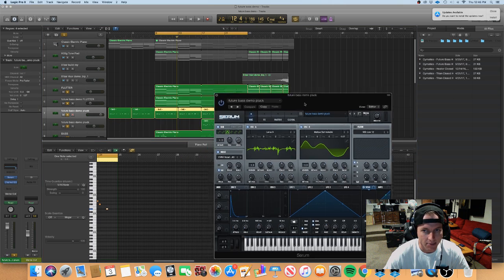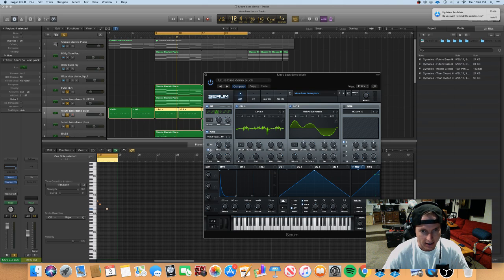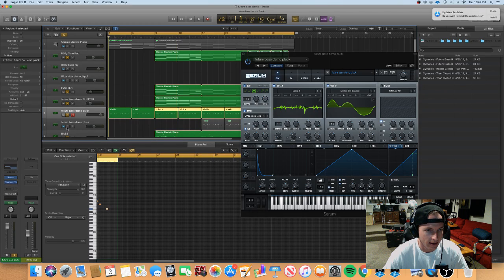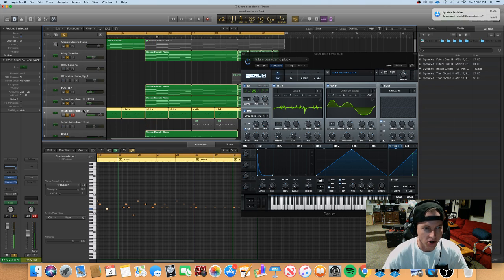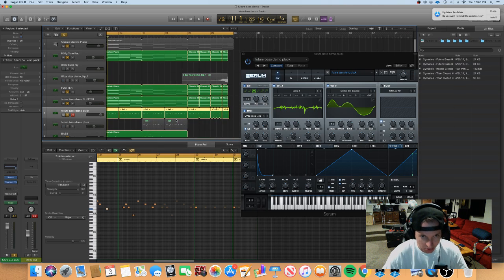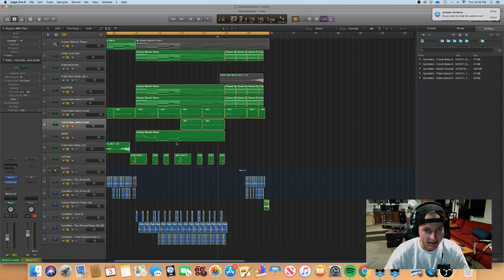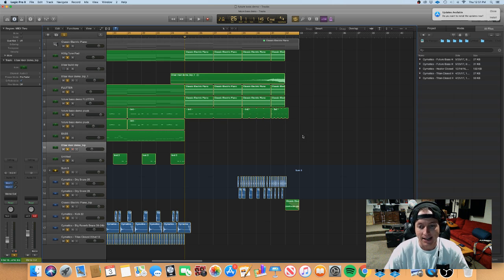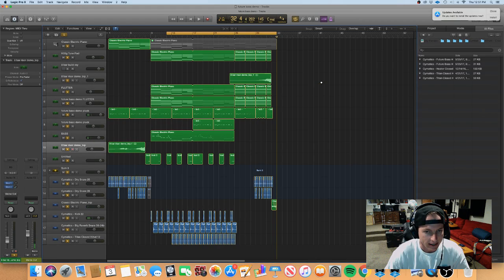Music Theory in Action: future bass: Part 2(2/2)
Here is the second half of part 2 of the Future Bass series. I accidentally cut the video short, so this part will be in 2 uploads. Sorry for any inconvenience!

Cheers,
Andrew aka D.R.U.